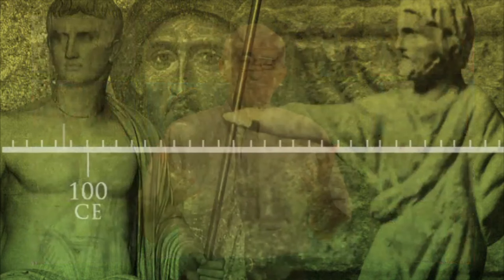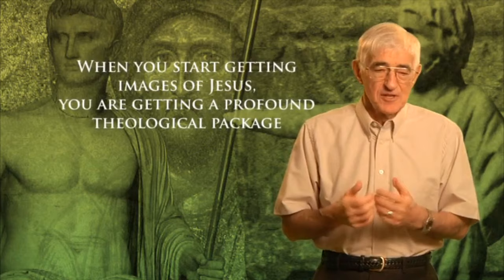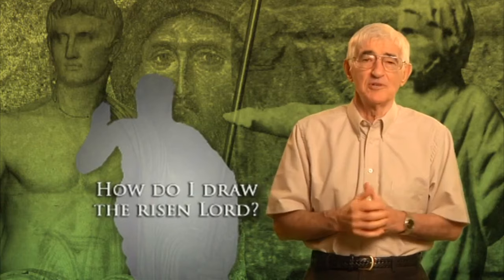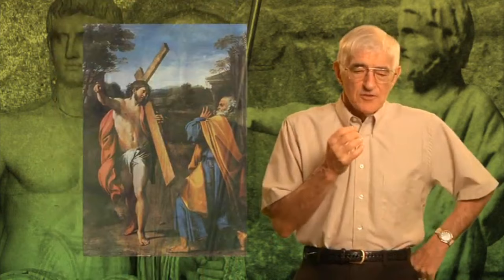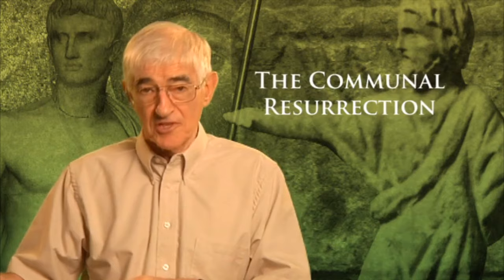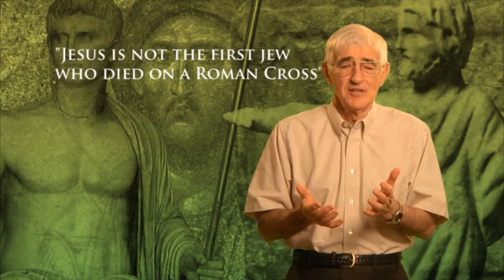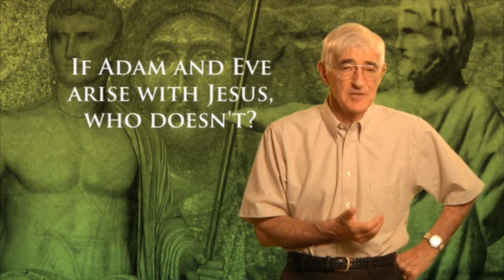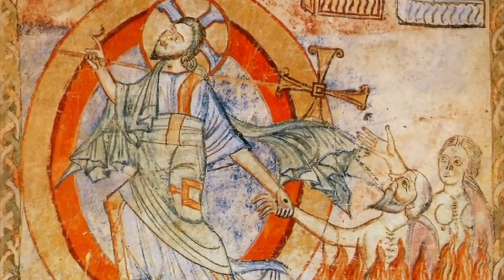John Dominic Crossan | The First Easter Sunday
John Dominic Crossan is widely regarded as the foremost historical Jesus scholar of our time. He is the author of several bestselling books, including The Historical Jesus, How to Read the Bible and Still Be a Christian, God and Empire, Jesus: A Revolutionary Biography, The Greatest Prayer, The Last Week, and The Power of Parable.

“The Historical Jesus: The Life of a Mediterranean Jewish Peasant,” a forerunner to several other books on Jesus.
Despite years of oppression, the Jewish people believed that “someday, in days to come, God is going to clean up the mess of the world,” Crossan said. That eschatological view wasn’t about the world ending, he emphasized, but about the final state of the world when God acts.
Crossan described how Herod Antipas, son of Herod the Great, built the city of Tiberias, in honor of Emperor Tiberius, on the western shore of the Sea of Galilee. Crossan theorized that the purpose was to commercialize fishing, which in turn made life even more difficult for the peasantry. It was there and then, in the 20s A.D., that the movements of John the Baptist and Jesus gained traction.

Jesus, Crossan said, was a follower of John the Baptist, who was preparing for God’s intervention. But instead, Antipas’ cavalry came, resulting in John’s arrest and execution.

Crossan believes that what happened to John led Jesus to proclaim that the Kingdom of God is already here. He pointed to what critics said of John and Jesus: that John fasted in preparation for what’s to come, while Jesus feasted in celebration of what’s currently at hand.

Crossan imagines Jesus, as he worked to bring about a world of peace and justice, saying something like, “Don’t you see, you have been waiting for God to do it for you, and God has been waiting for you to do it with God.”

When asked during a question-and-answer period about Christianity’s survival into the future, Crossan replied, “I do think that there is something profoundly, transcendentally precious about Christianity worth having.”

He added, “I don’t see the fervor for justice being able to be maintained without a tradition, without knowing that this has been tried and tried … and you’re keeping a flame alive.”

Christianity can be compelling, he said, but “stop peddling transcendental snake oil, that there’s a future heaven and hell out there.”

Describing humanity as a “great evolutionary experiment,” Crossan added, “There’s going to be first heaven and hell, not as locations in the next life, but as options in this life. And at the end, there will be a great final judgment on the human race: Did we or did we not blow it?”

On 16 January, 27 BC, C. Julius Caesar Octavianus became Imperator Caesar Augustus. The title Augustus, “the exalted one”, was a word that rang with religious (augur) and social (auctoritas) meaning. How does Octavian become “Master of the World,” and what is the significance of the title “Augustus” for the people of the Roman world? There is only one inscription on every coin. All it says is, “CAESAR DIVI F[ILIUS]” in Latin. “Caesar, Son of God.”
Crossan says, “If you do not know Roman Imperial Theology you will not be able to understand Christian theology or Pauline theology or New Testament theology.” Each of these theologies is set over against Roman Imperial Theology.

“Acts of the Divine Augustus”

The Resurrection
Western Christianity vs Eastern Christianity
Did Jesus rise from the Dead?
Bible scholars on the resurrection